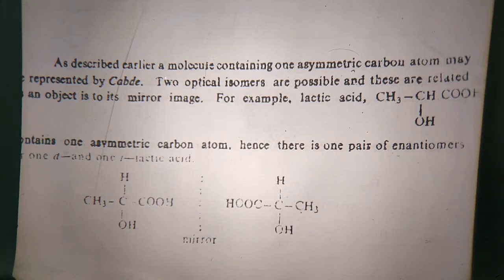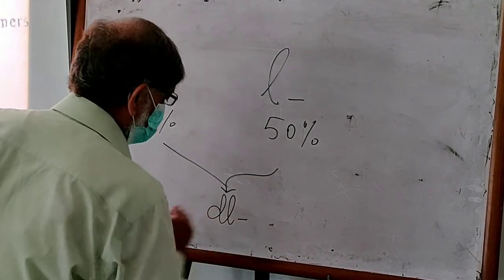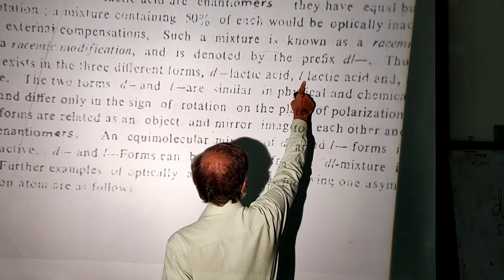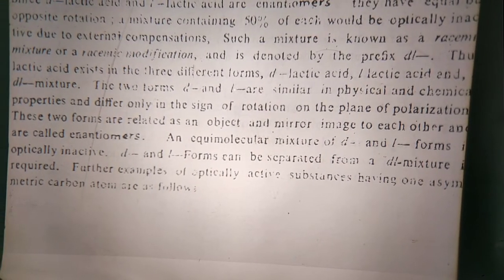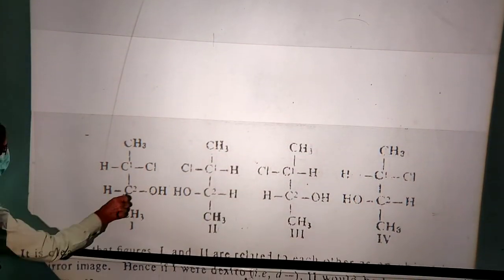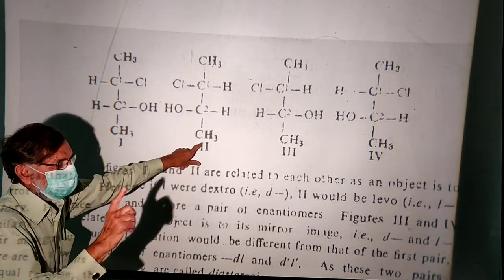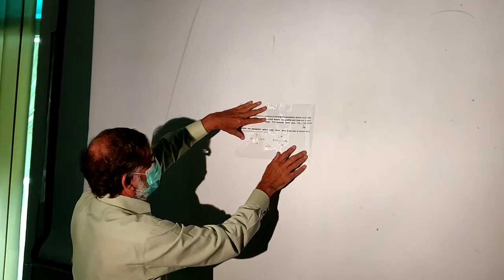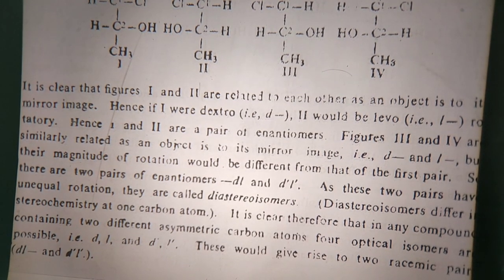Stereochemistry Of Asymmetric/Chiral Carbon Compunds Lecture By Prof.Dr.M Tahir Javed Khan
Chiral Or Asymmetric Carbon